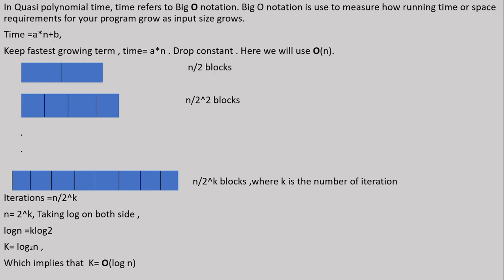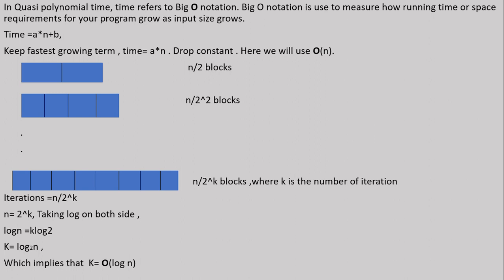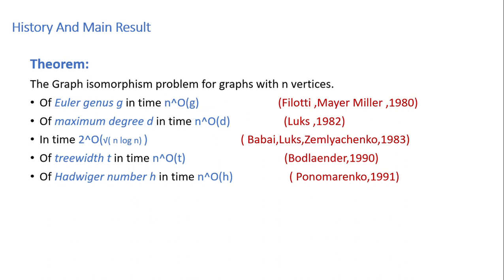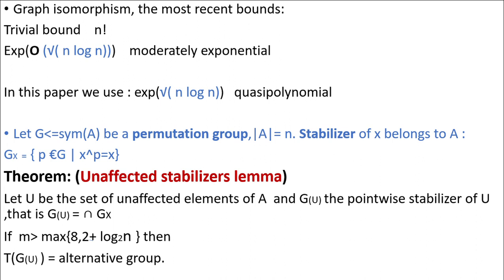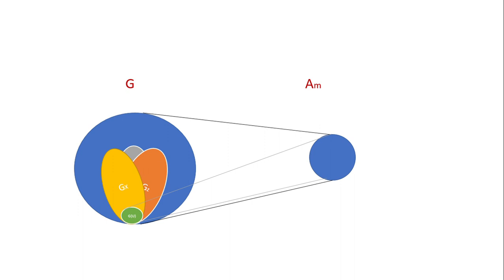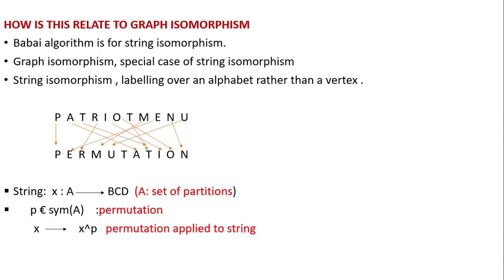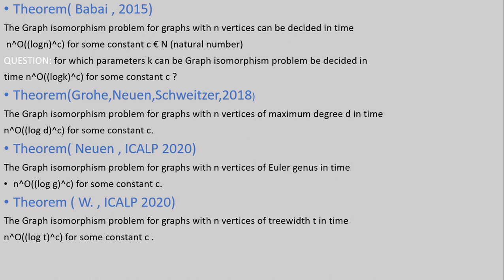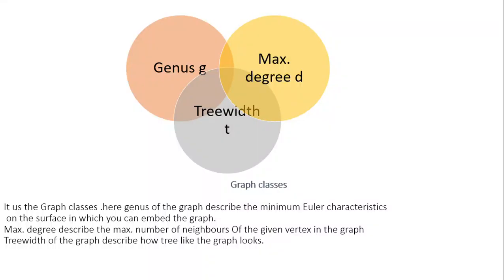Graph Isomorphism in quasipolynomial time PART 2